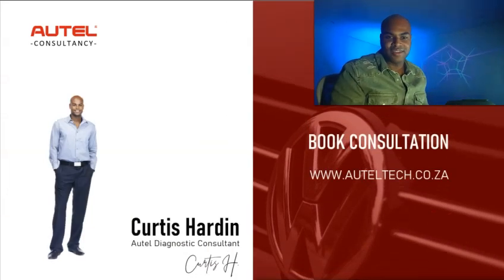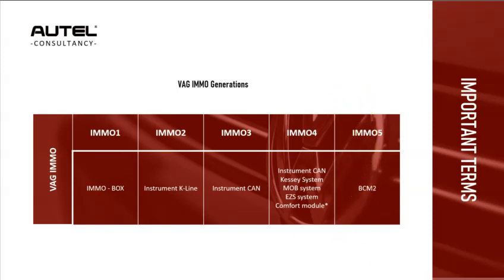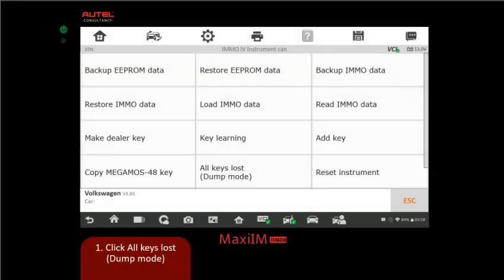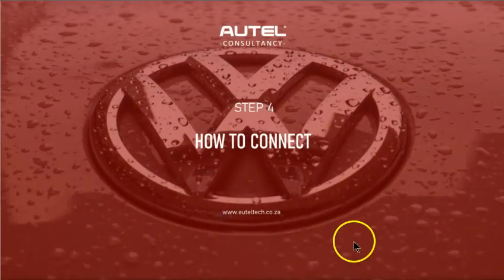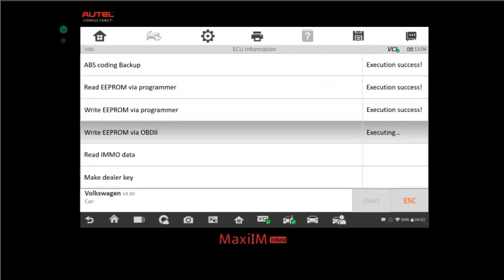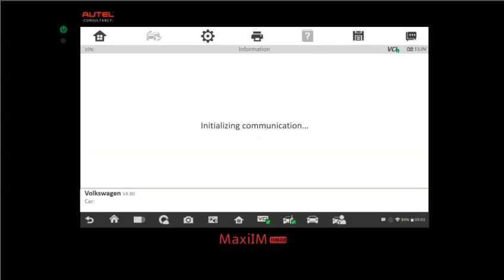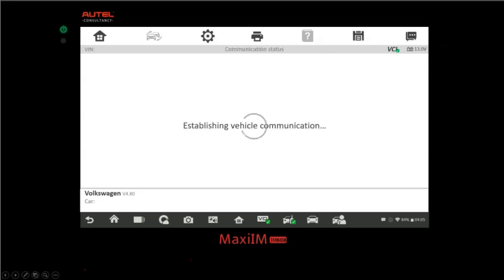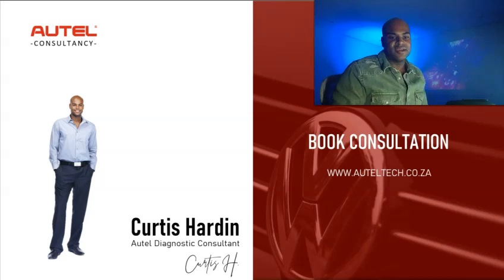IM608 Pro | How To Do All Keys Lost On A Volkswagen Jetta 2014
In this video, I'll be showing you how to do ALL KEYS lost on 2014 VW Jetta using Autel IM608 PRO.

This is a complex process that I simplified  and can be done in just 35 minutes with the help of the Autel IM608 PRO scanner.

Make sure to follow all the steps shown in the video carefully and you should have no problem doing All Keys Lost on your 2014 VW Jetta

Curtis Hardin